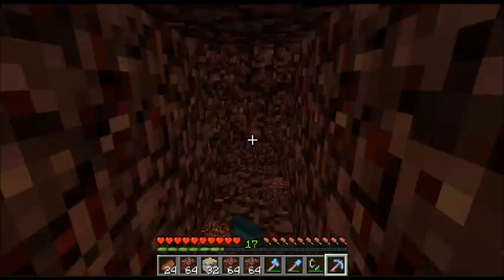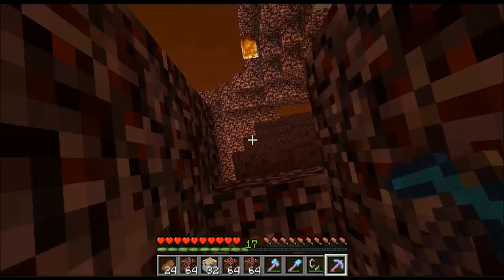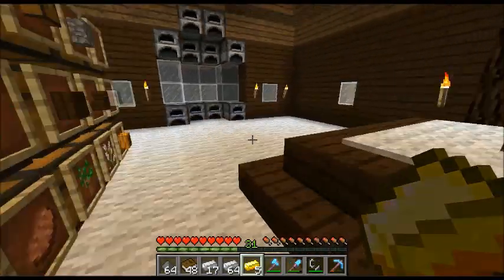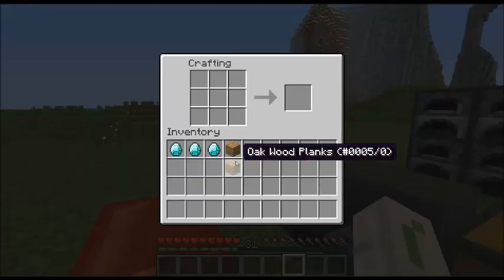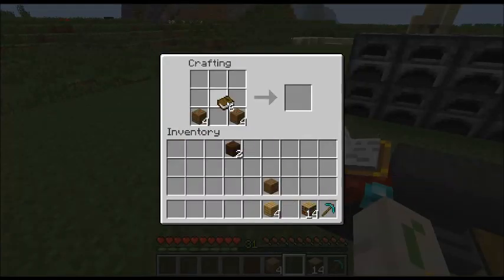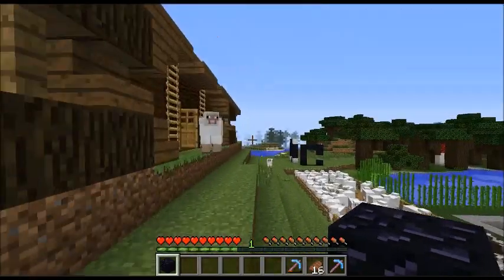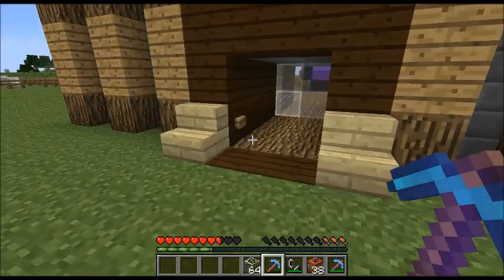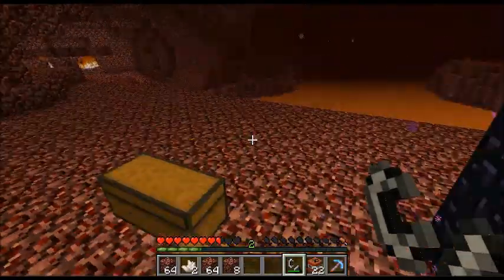Aqua's Adventure: Episode 14 - Major Nether Failure! (Read Description)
Hello everybody AquaGear here! Today we play some Aqua's Adventure (SPOILER) in the beginning of the episode i start working on the nether hub but i end up having to redo it because i got the portals mixed up. if you want to skip it go to around about 15:00, sorry for the major failure! Make Sure to Leave a like as it supports my channel and leave a comment or suggestion for what i should do next time. ;)

Links!